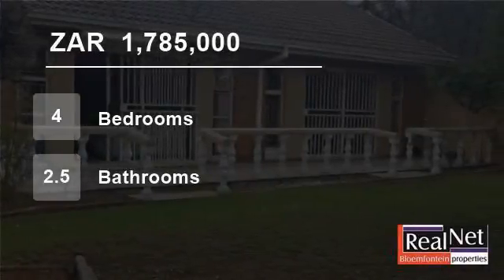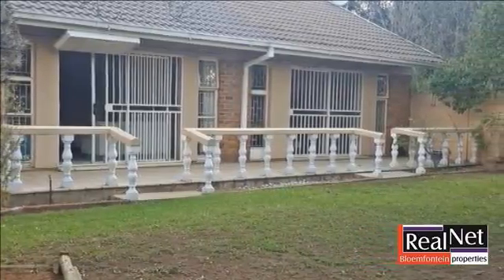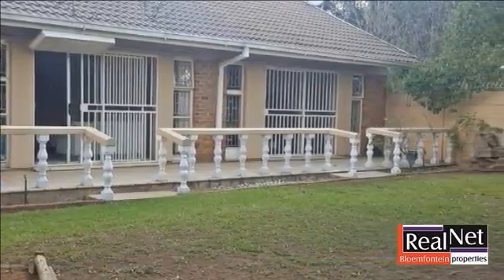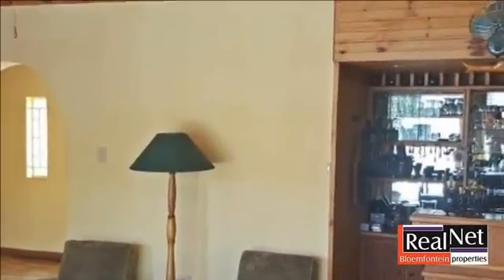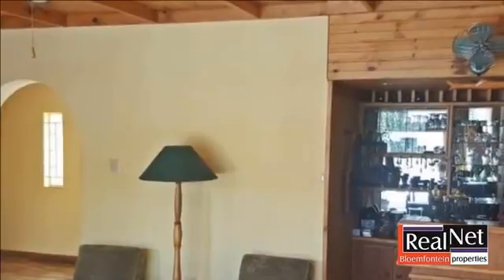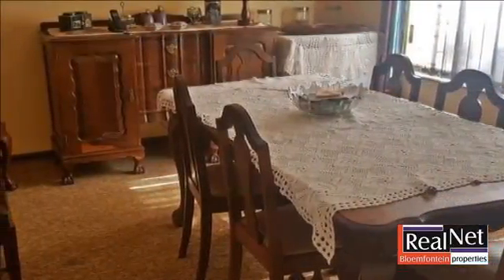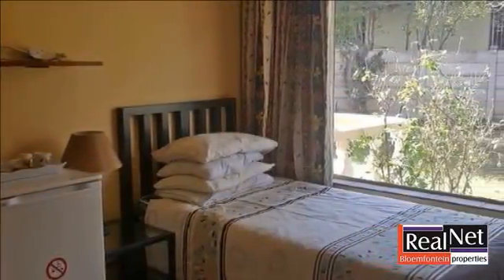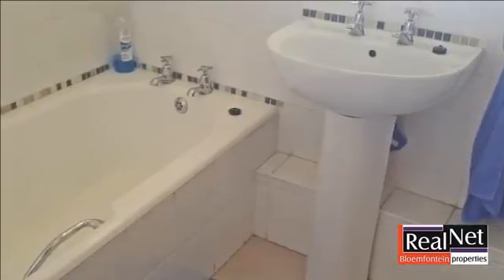4 Bedroom House For Sale in Bayswater, Bloemfontein, Free State, South Africa for ZAR 1,785,000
What a fantastic opportunity to own a lovely property in the North of Bloemfontein.  This is a sturdy, strong and spacious home with a lovely outside entertainment area with huge swimming pool.
Walking into this home you are welcomed by 2 living areas, one with a build in bar. The kitchen and dining room follow thereafter w...